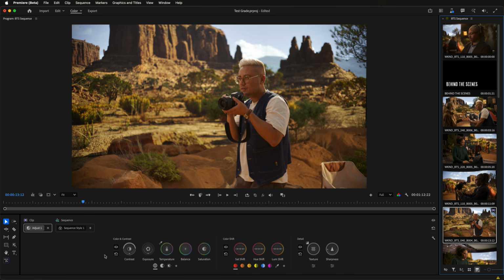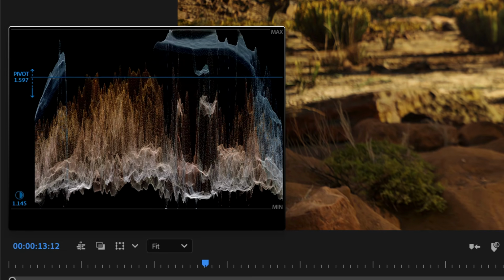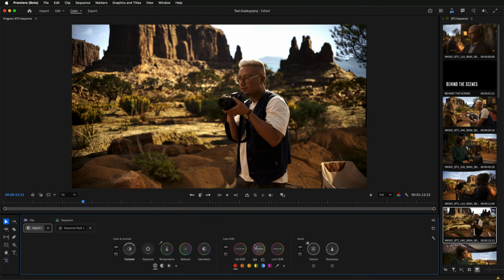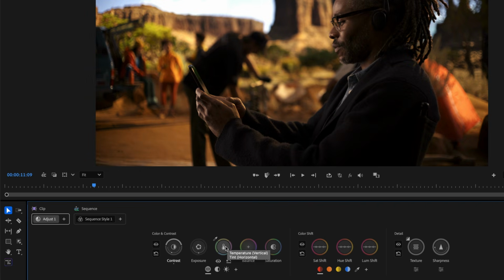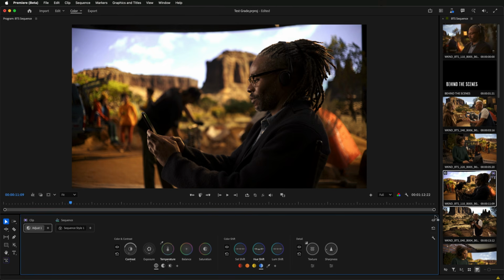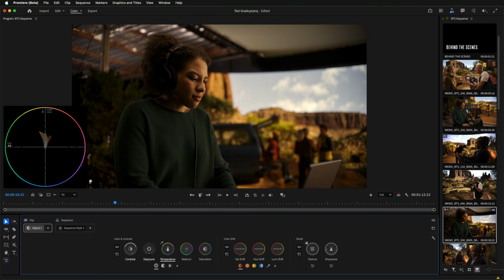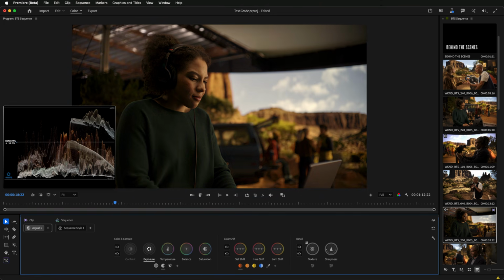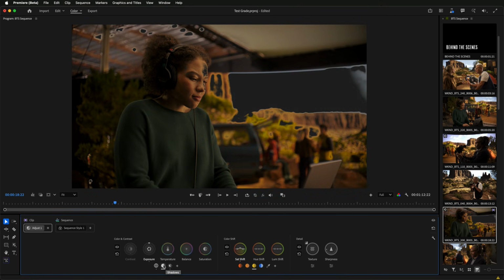Five Things to Know Before You Start | Adobe Premiere Color Mode (Beta)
Color Mode is an application-sized release inside Adobe Premiere — a purpose-built color grading experience with new controls, a clip grid, contextual HUDs, Styles, Modules, and a new grade management system called Operations. Before you dive in, here are the five most important things to know to get the most out of your first session, now available in public beta.